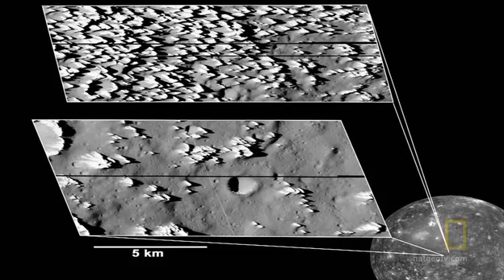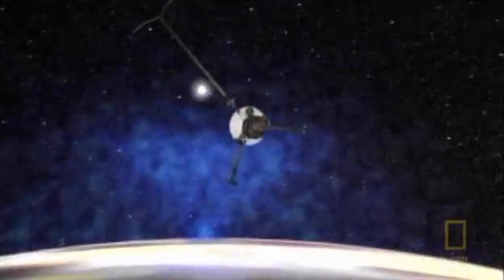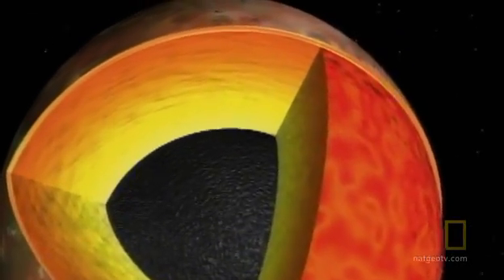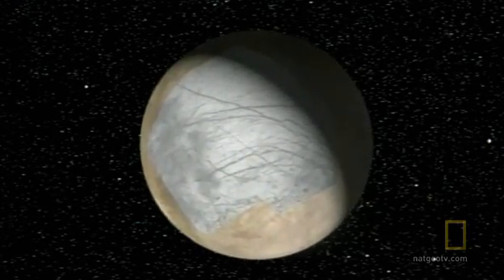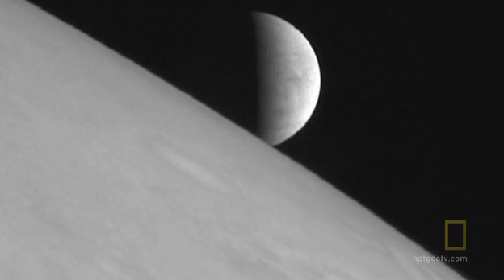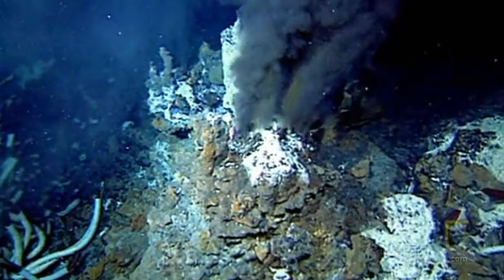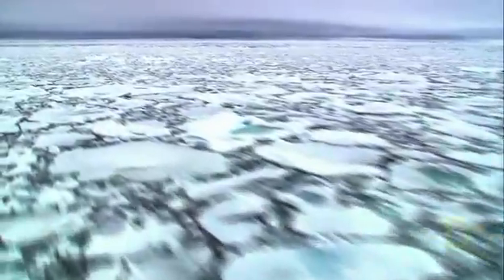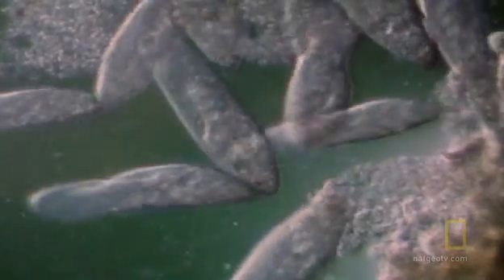Journey to Jupiter-Documentary-Part.3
Naked Science Journey to Jupiter-Documentary